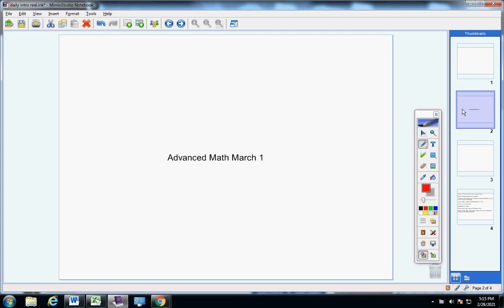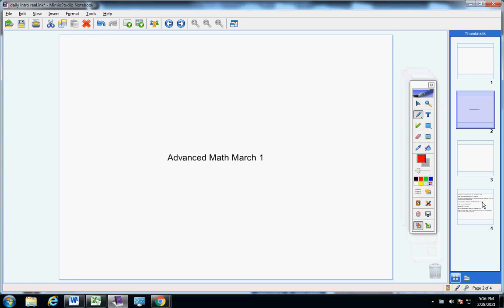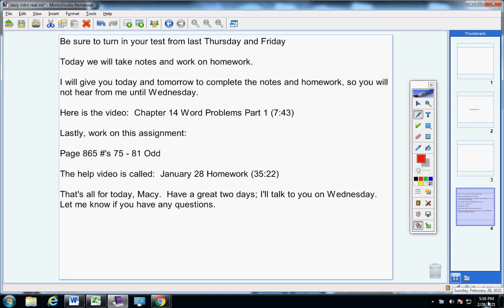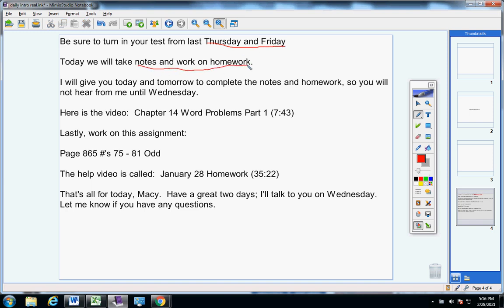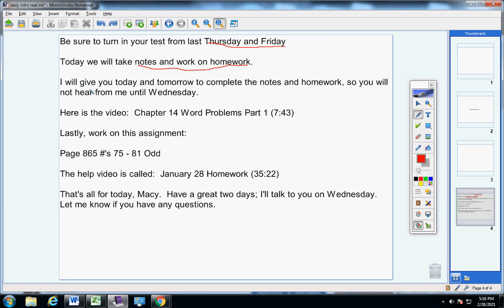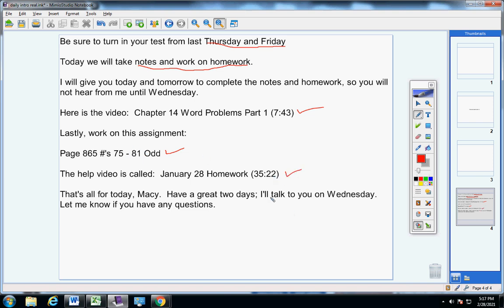Advanced Math March 1